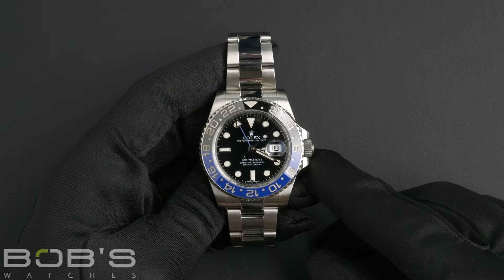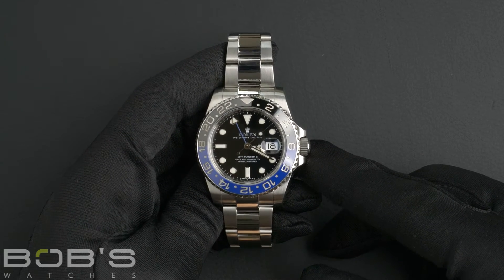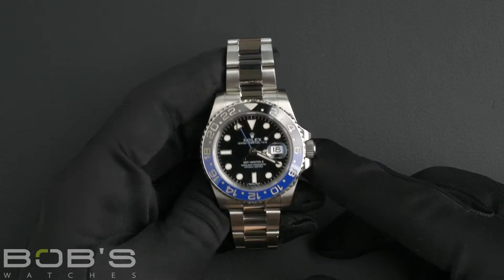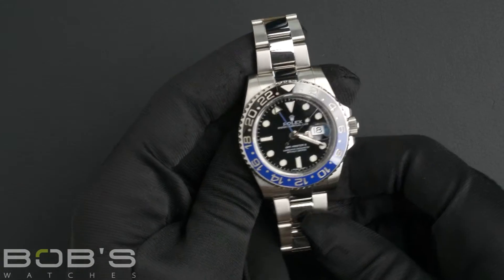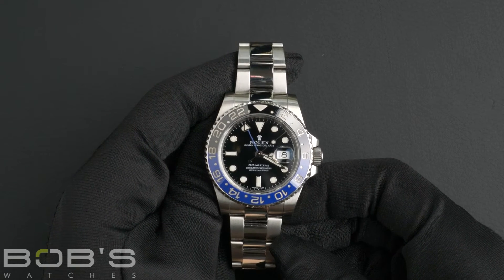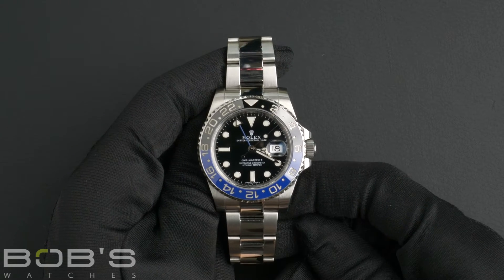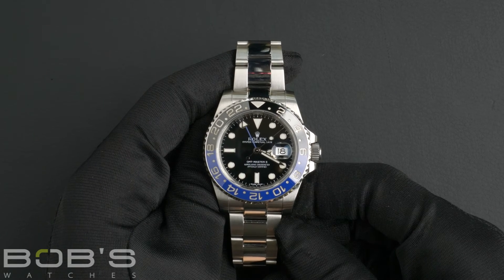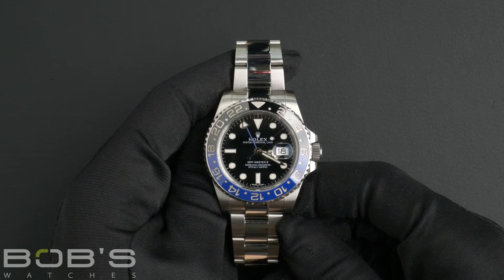Rolex GMT-Master 116710 | Bob's Watches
Dial/Crystals – The dial is black with a chromalight display and has a blue GMT hand. The case is 40mm stainless-steel with a 24-hour ceramic black and blue "Batman" bezel and has an inner refelctor ring engraved with the serial number, a scratch-resistant sapphire crystal and contains an automatic 3186 movement.

Box & Papers – This GMT-Master comes with a Rolex box, booklets, and a Rolex warranty card.

gmt-master i
Rolex gmt
GMT-Master for sale
gmt-master ii
black rolex gmt
preowned Rolex GMT
Buying Rolex GMT
gmt master alternative
gmt master 2
Rolex GMT 2
Stainless-steel rolex gmt
gmt rolex steel
bobs watches rolex gmt